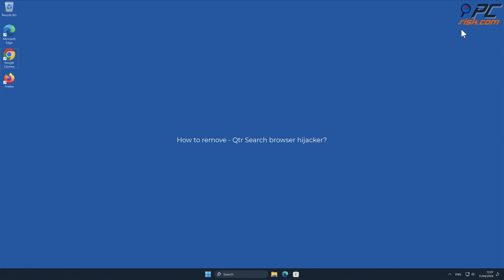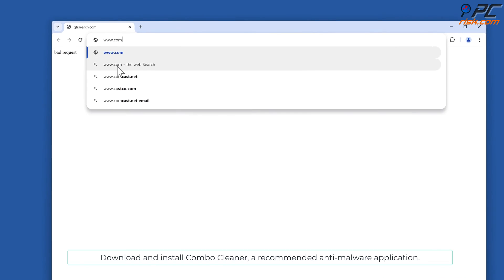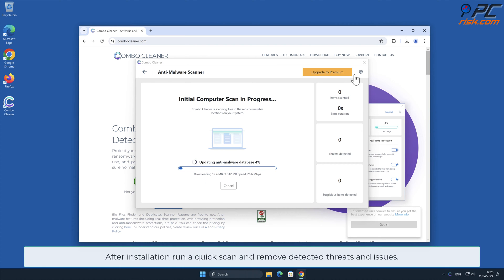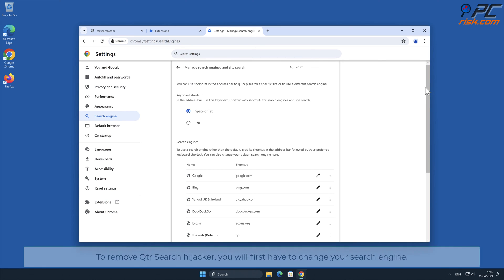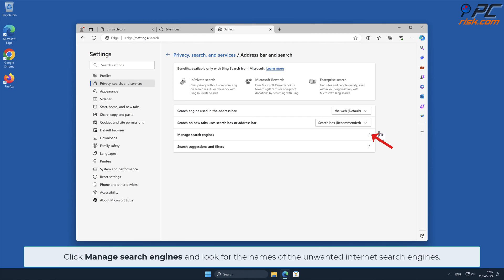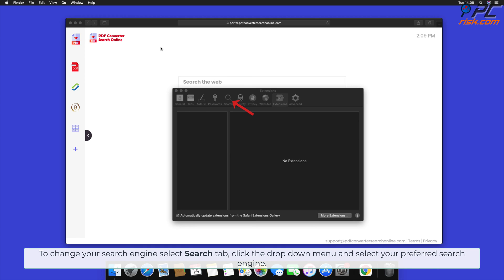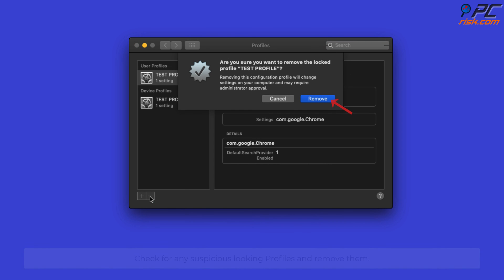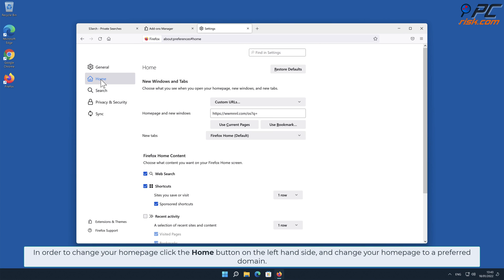Qtr Search browser hijacker - how to remove?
Video showing how to remove Qtr Search browser hijacker.